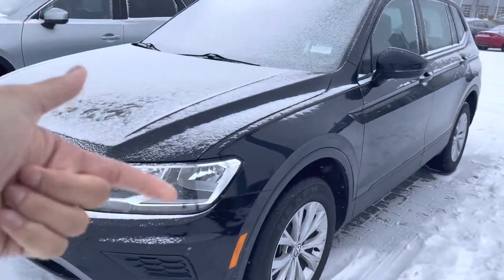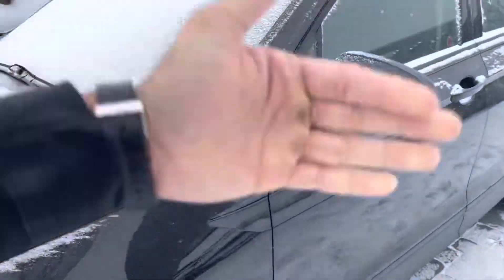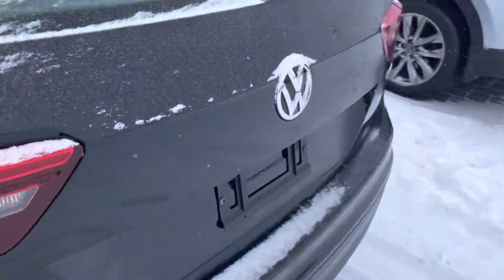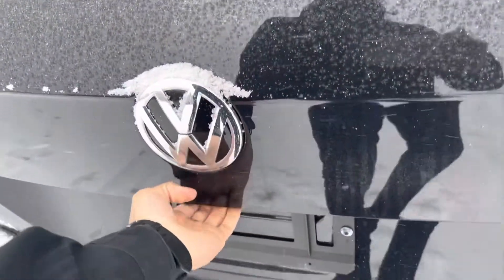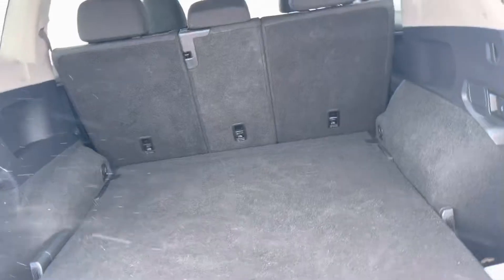Jas from LA Mazda for David!